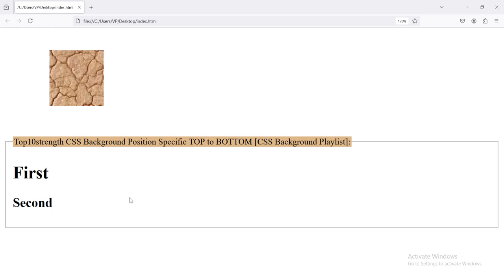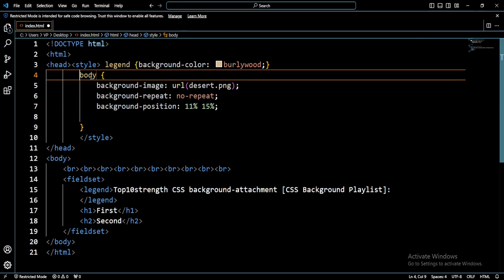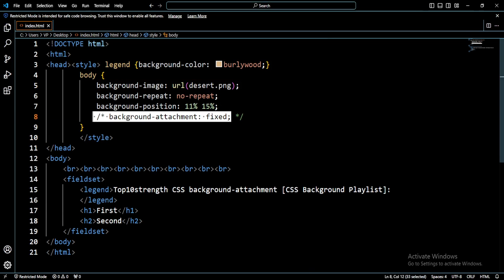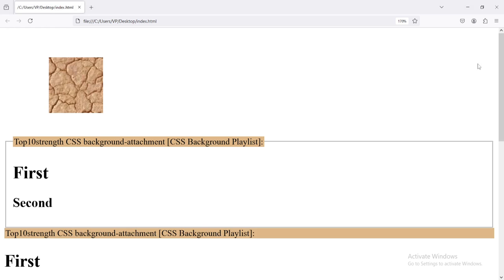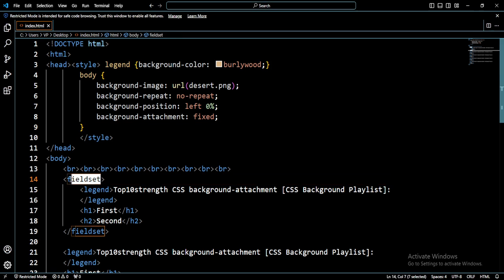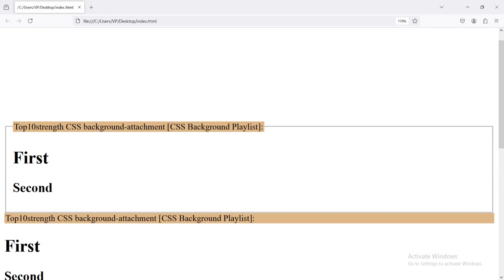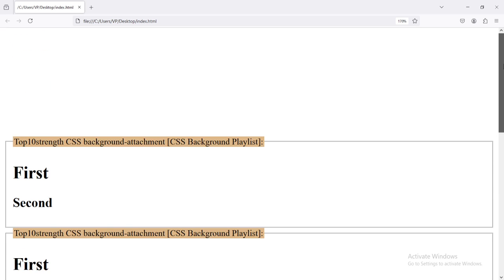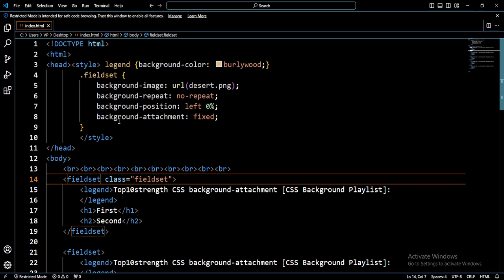Html CSS Tutorial for Beginners to Advance: 74 HTML & CSS Course - CSS Background Attachment Fixed